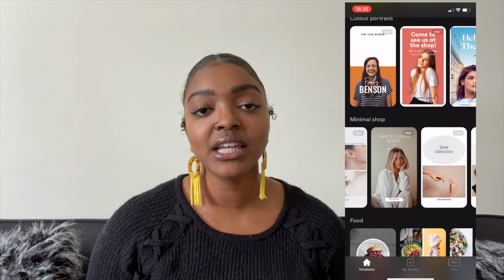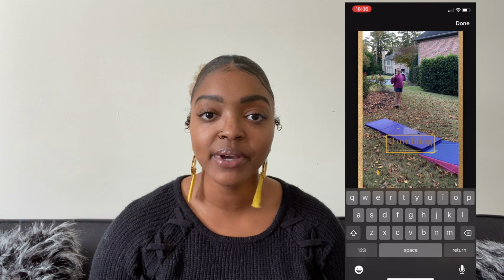2 Video Editing Apps [INSHOT & MOJO TUTORIALS] | Mila B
InShot and Mojo are my two favorite video editing apps by far!
InShot is great for any videos, IG stories, tik tok, IG post, etc. I am a Pro member of InShot and I am able to create amazing videos. As a pro member, I have access to motion  transitions,  effects, add music and I’m able to add overlaying of other videos and photos.
Mojo is great for anything vertical and I use it most for my IG stories! Mojo is a great app for any product base business. I am able to upload any photo or video into mojo and customize any template they offer. The templates and categories they have is endless.